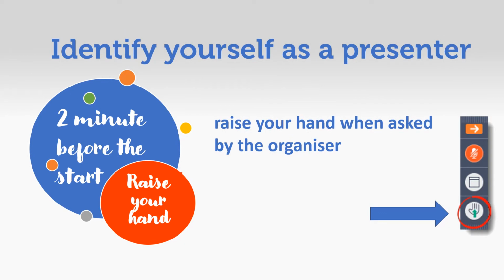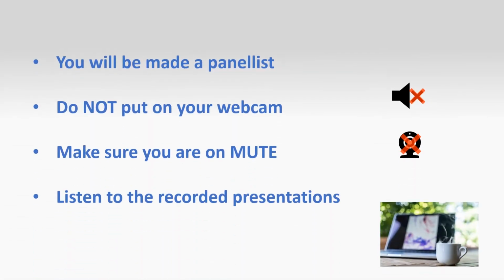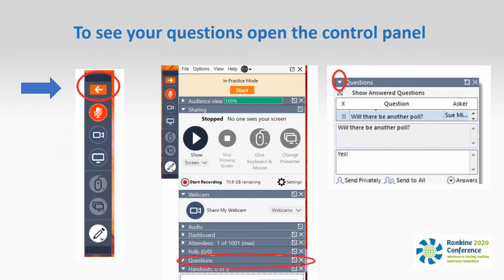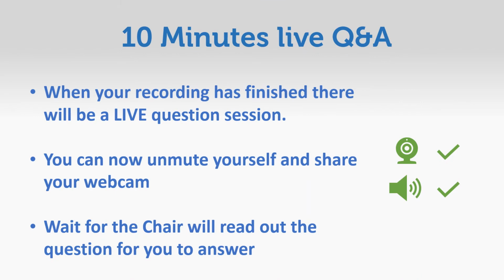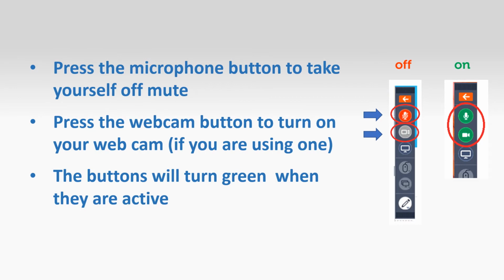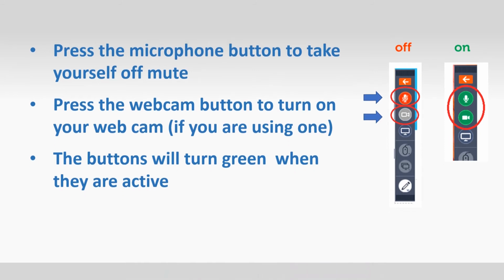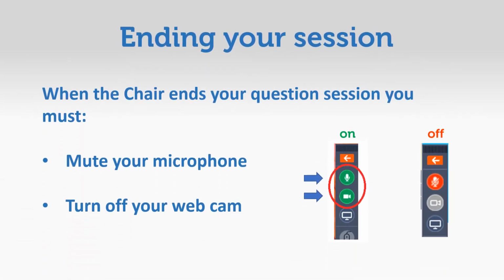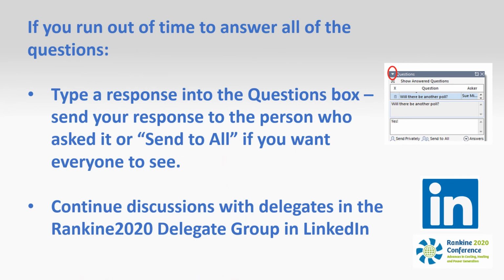Rankine 2020 Presenter Briefing